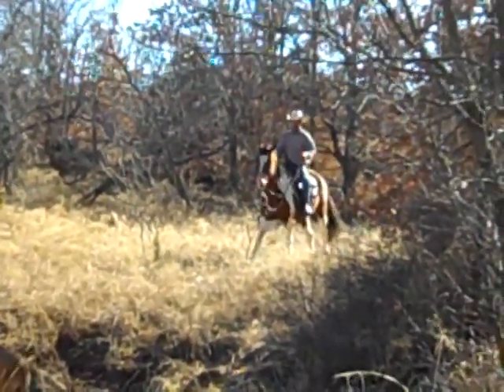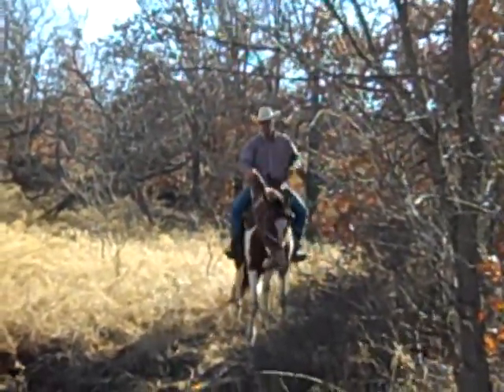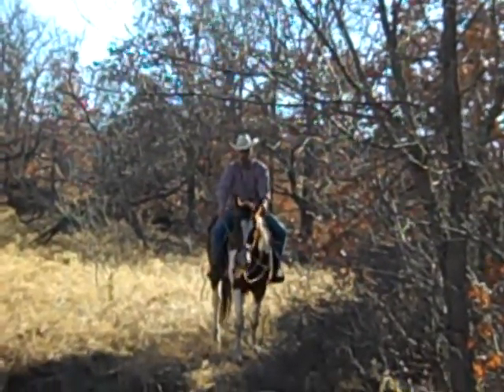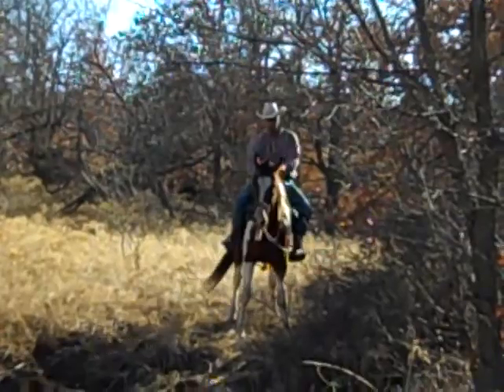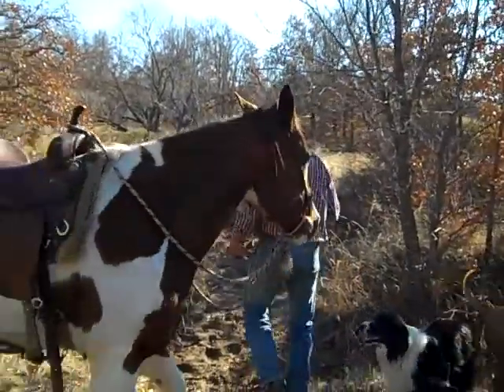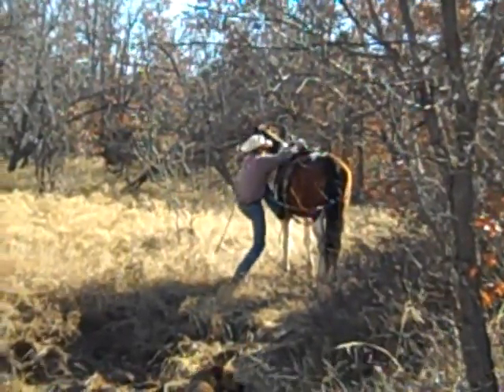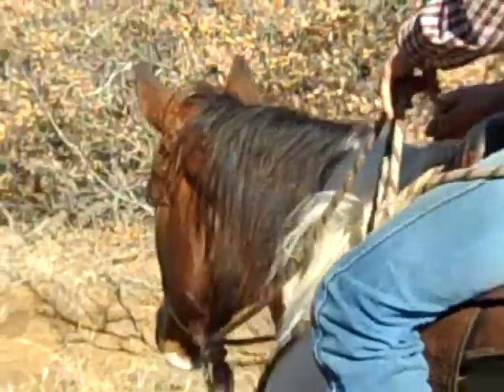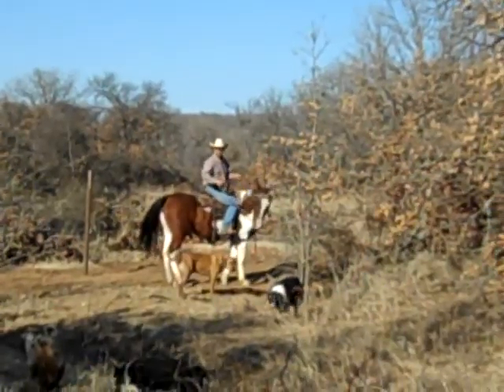Hannah crossing dry creek - Pegasus Rescue mare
Hannah was a starving, malnourished horse who was rescued by 'The Pegasus Project' in North East Texas. She is currently being developed under saddle to become a trail horse at the 'Logan Foundation Station' in North West Texas. Here is footage of Hannah's first dry creek crossing.